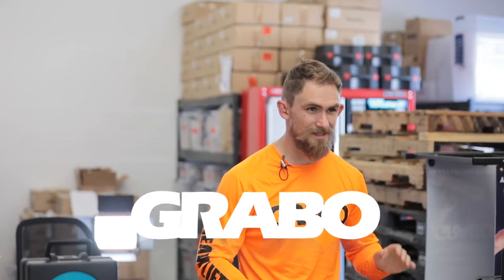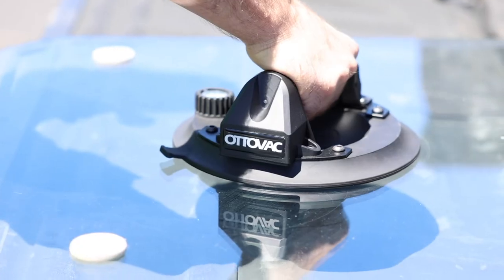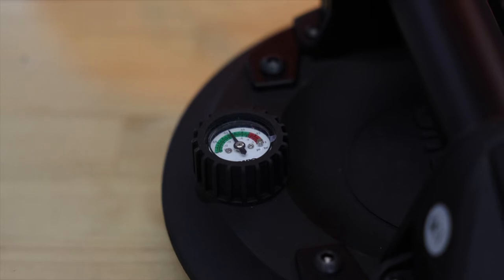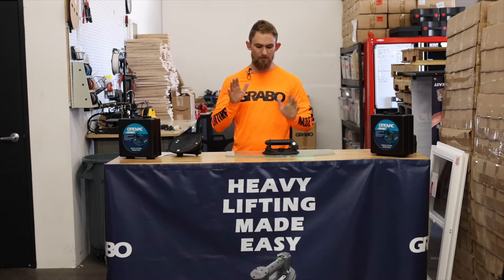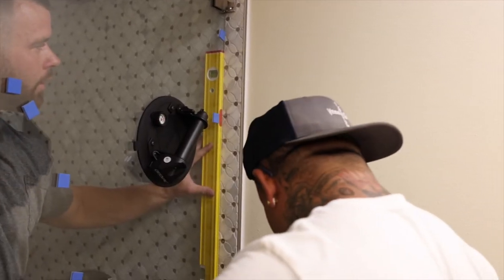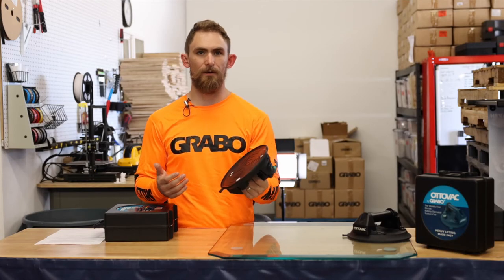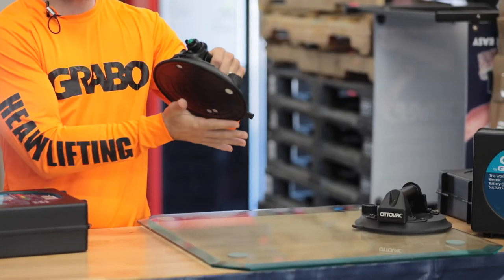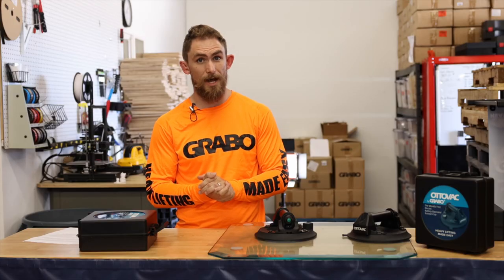GRABO® OTTOVAC Electric Suction Cup Introduction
The OTTOVAC is a brand new power tool that is going to change the way you install glass or any smooth flat material.

This portable electric vacuum cup presents itself in a traditional pump action style cup, however this sucks onto your material with simply the push of a button, as well as releases pressure with that same button.

This new tool completely removes the pump action that is traditionally needed to gain suction to the cup in addition, it also removes any mistrust on the actual vacuum suction the tool has on your glass because this new tool comes with the revolutionary automatic on / off sensor. The automatic on / off sensor is built in the tool that tells the vacuum pump to engage to build suction, and to stop when it reaches sufficient vacuum, careful not to build too much suction and break or “pop” your glass. On the other side of the issue, in the event the tool begins to lose suction or “bleed” the tool will kick back in and regain suction, so you’ll always be in the safe zone for as long as you need it. When the vacuum in the base of the suction cup reaches -55 kPa, the pump will automatically stop after a three-second delay.